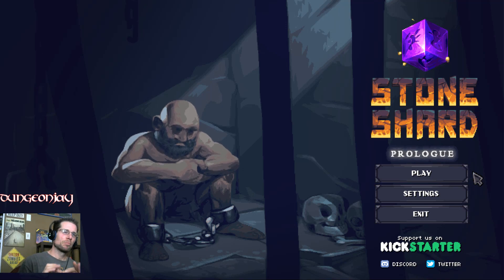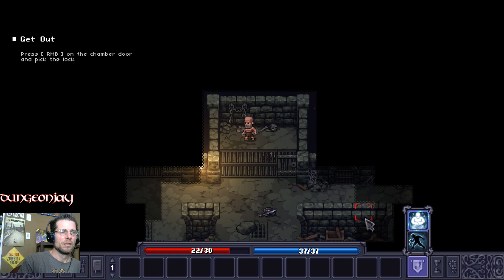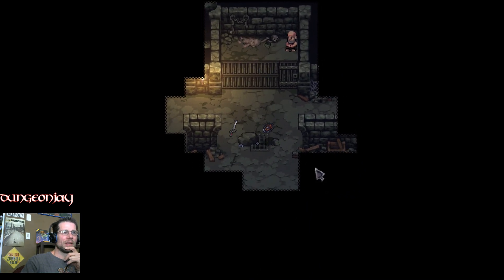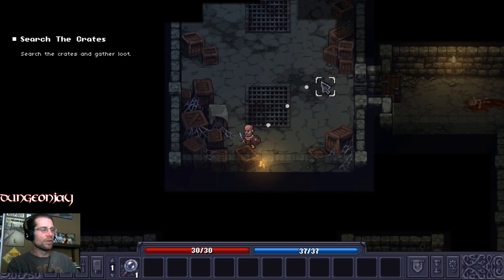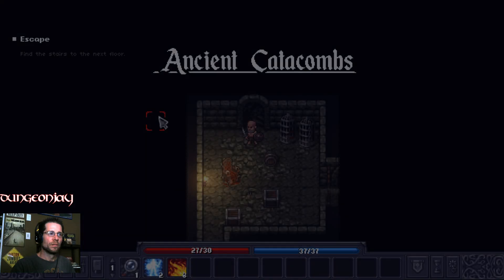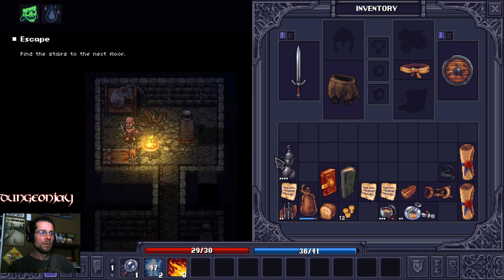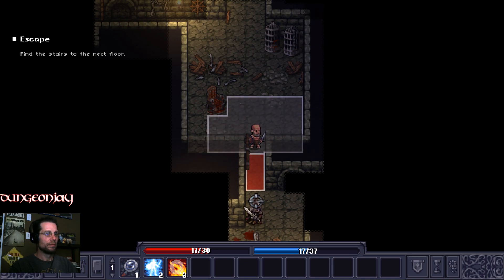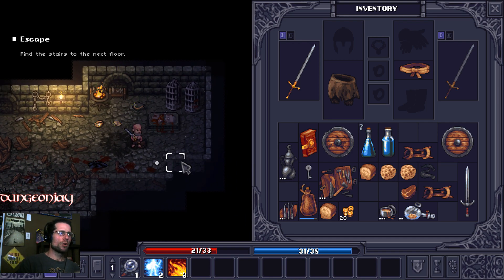Stone Shard First Impression Gameplay - Roguelike - Turn Based - Diabloesque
Hey guys!  Dropping down one of the more interesting kickstarters of this month so far in a gameplay and analysis video.  Hope you enjoy and have a great day gaming!